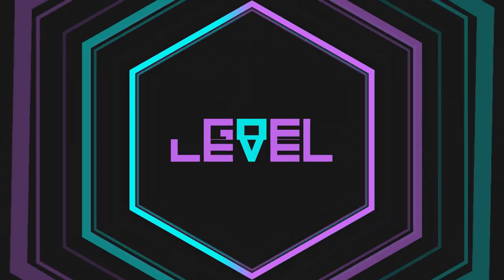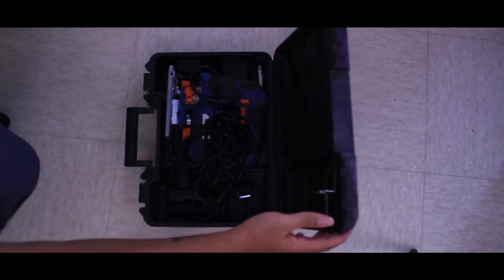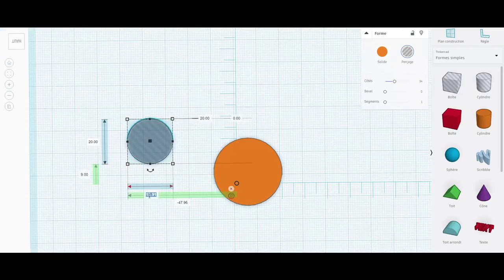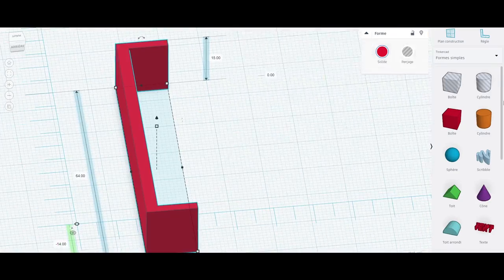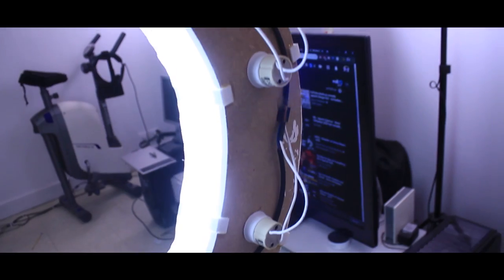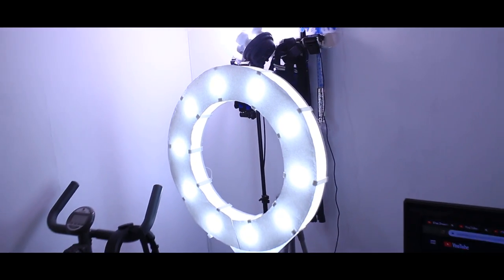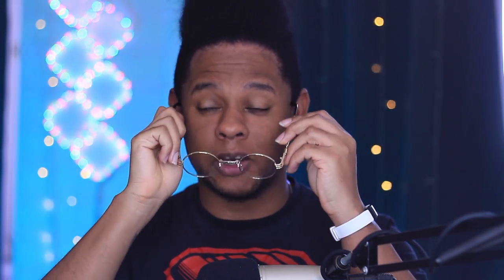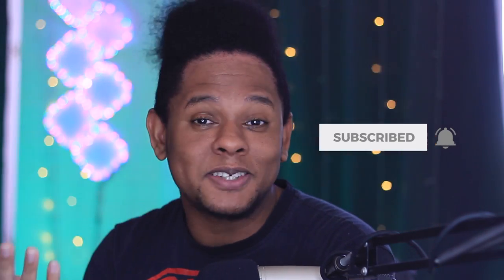How I made a DIY Smart Ring light (Voice Controlled)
How I made this Amazon Alexa compatible, 60cm (24.6 Inches) wide ring light with GU10 LED Light bulbs. Its not the most cost effective design but the focus was on size, durability, power, and voice control.